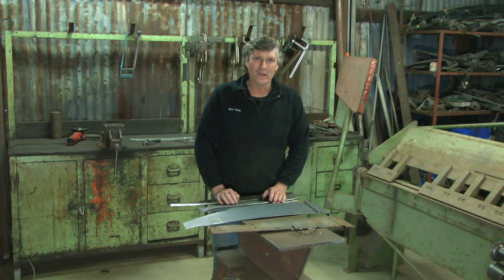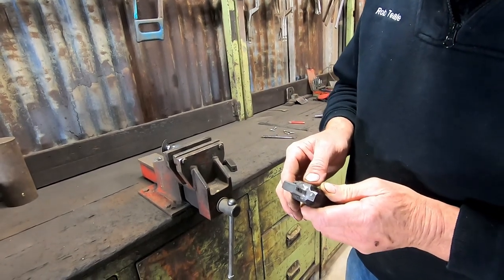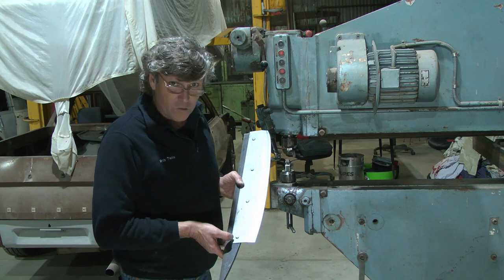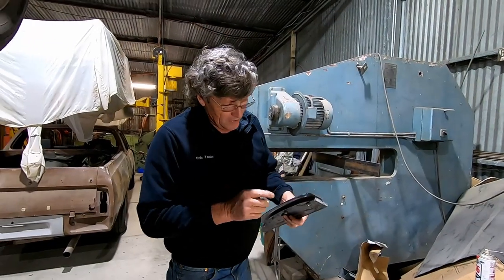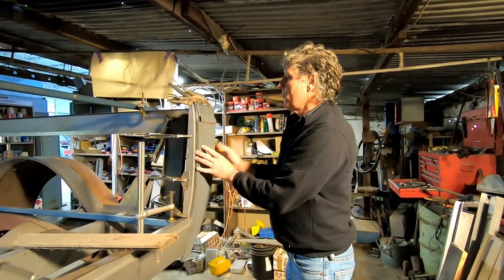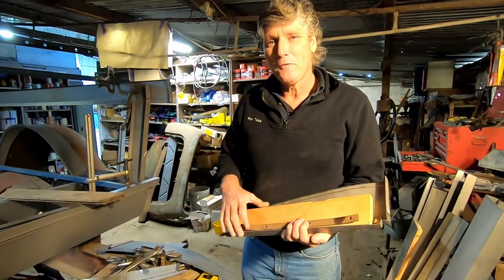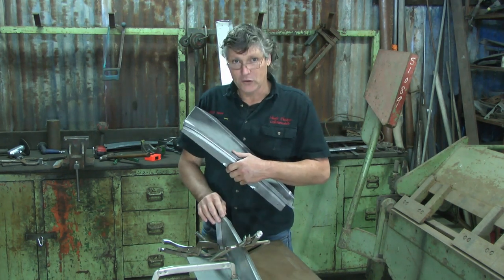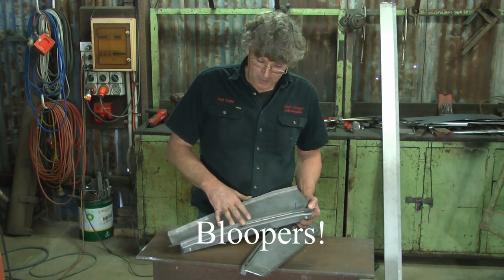1934 Ford Coupe Ute - Making Rear of Ute Body Structural Supports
Episode 3 1934 Ford Coupe Ute Build.

In this video Rob makes the structure for the rear corners of the ute body.
Real time Pullmax action!
14G (1.6mm) zincanneal sheet

We'll do our best to get back to you soon.